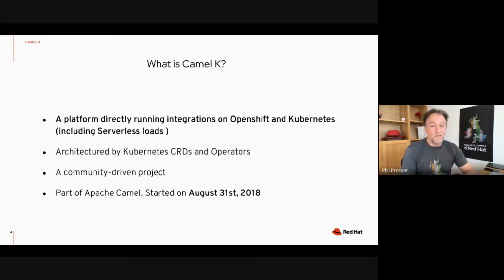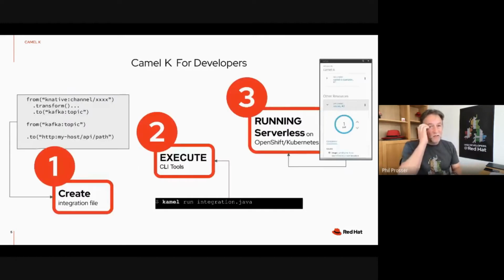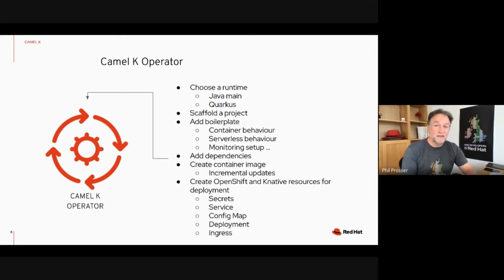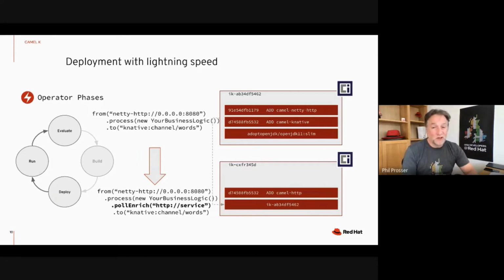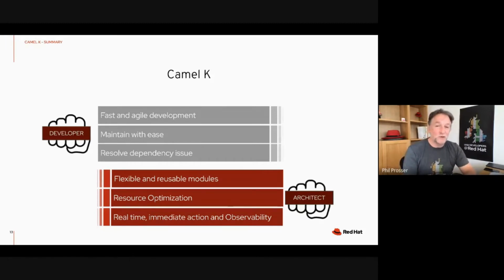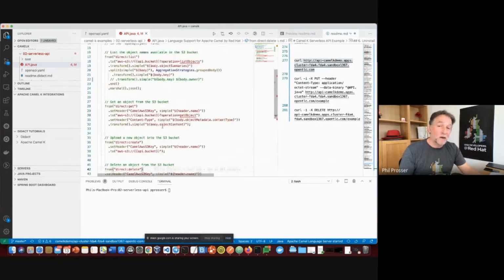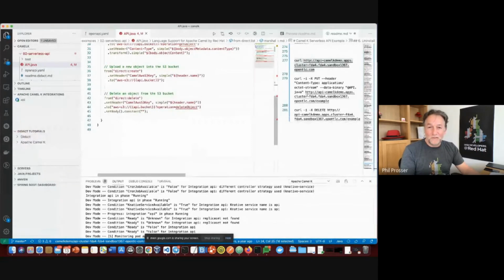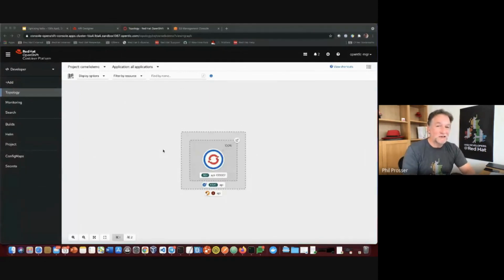Lightning Talk - Camel K by Phil Prosser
Every digital application or service needs to integrate, whether that be with internal systems, SaaS systems, or business partners. Red Hat Camel K is a lightweight integration framework built from Apache Camel that runs natively on Kubernetes or Openshift, it is specifically designed for serverless and microservice architectures. Users of Red Hat Camel K can instantly run integration code written in Camel DSL on Kubernetes or OpenShift platforms. Camel K dramatically simplifies the development and deployment process of running cloud-native integrations. Apache Camel is based on the integration patterns defined in the book Enterprise Integration Patterns.

Author:
Phil Prosser